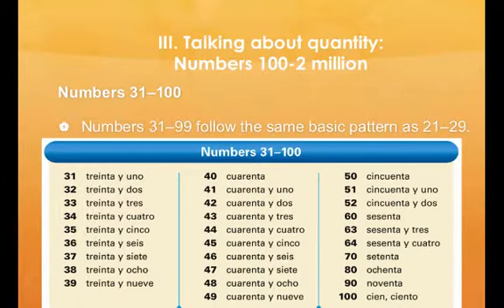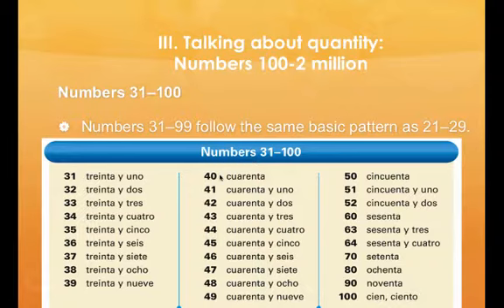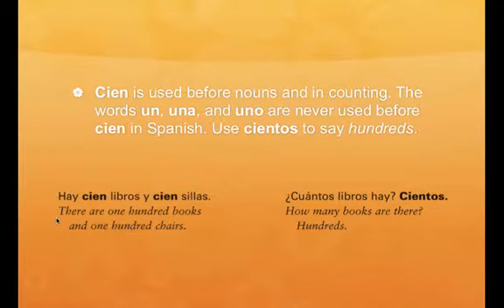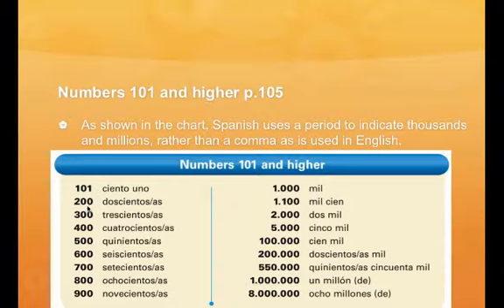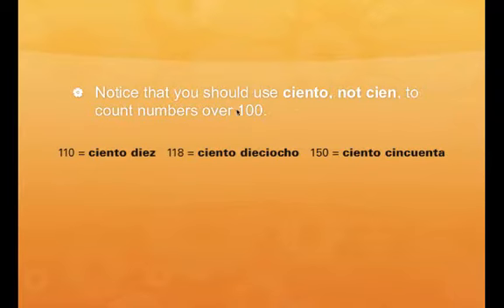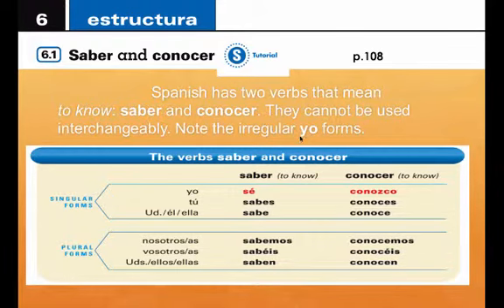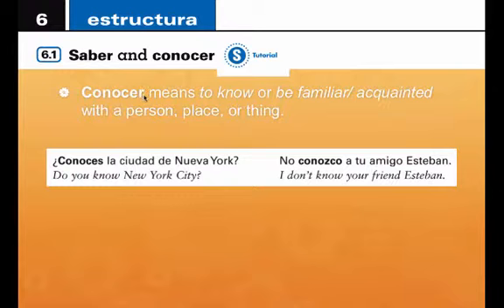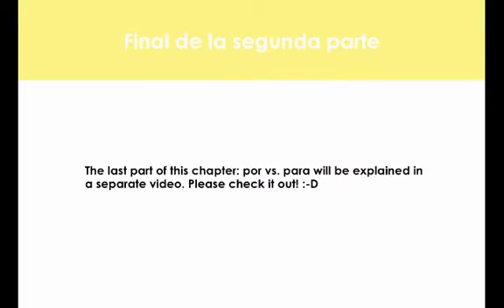Capítulo 3: Pt 2